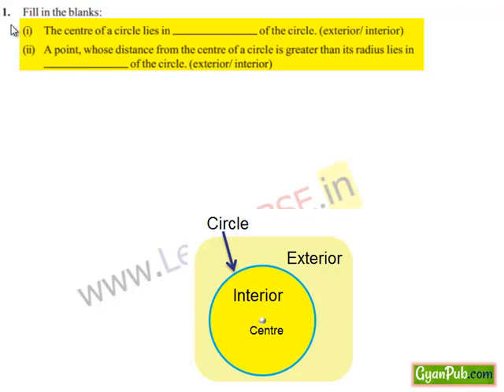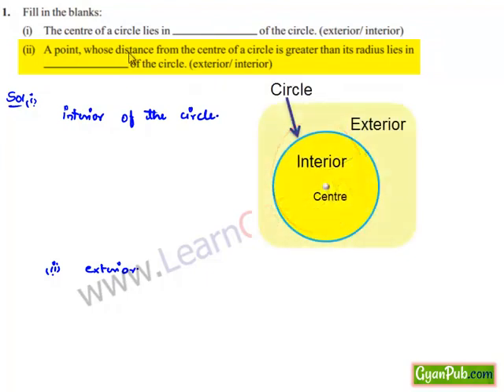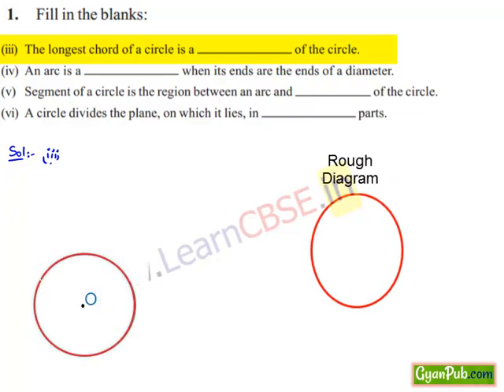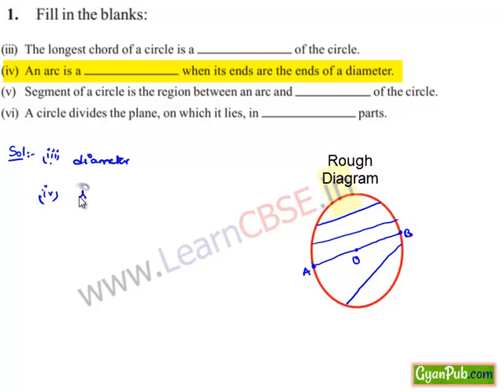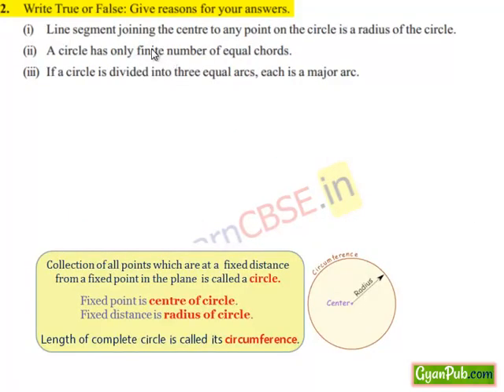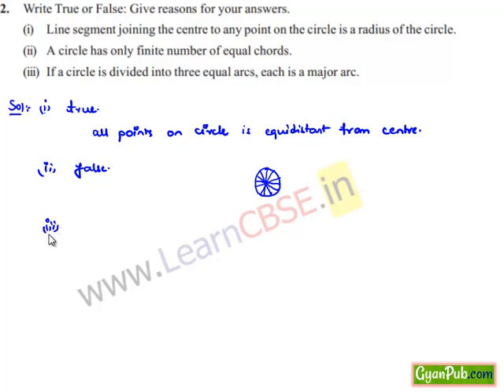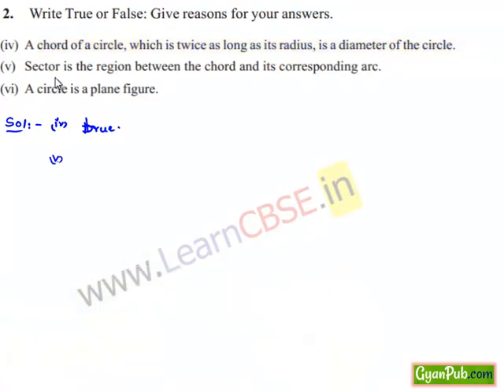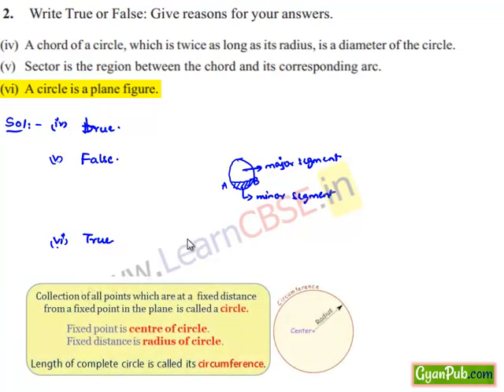Circles | Terms and Definations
The following video defines the tangent of a circle.

00:01 Q1. How many tangents can a circle have ?
00:15:DEFINATION OF TANGENT TO A CIRCLE:
(i) The centre of a circle lies in   of the circle. (exterior/ interior)
00:25 Regions of Circle.(Exterior region and Interior region).
00:45 (ii) A  point, whose distance from the centre of a circle is greater than its radius lies in of the circle. (exterior/ interior)
01:45 (iii) The longest chord of a circle is a   of the circle.
01:54 Defination Diameter of a circle.
02:35 (iv) An arc is a   when its ends are the ends of a diameter.
02:55 Defination of Semi-circle.
03:12 (v) Segment of a circle is the region between an arc and   of the circle.
03:26 (vi) A  circle divides the plane, on which it lies, in   parts.

03:54 Q2. Write True or False: Give reasons for your answers.
(i) Line segment joining the centre to any point on the circle is a radius of the circle.
04:26 (ii) A  circle has only finite number of equal chords.
05:00 (iii) If a  circle is divided into three equal arcs, each is a major arc.
05:06 Major Arc  & Minor Arc
05:44 (iv) A  chord of a circle, which is twice as long as its radius, is a diameter of the circle.
05:54 Defination of Chord , Diameter .
06:05 (v) Sector is the region between the chord and its corresponding arc.
06:14 Defination of Sector , Segment.
06:50 (vi) A  circle is a plane figure.

In this video, students learn the definitions of a circle, a radius, a chord, a diameter, a secant, a tangent, congruent circles, concentric circles, an inscribed circle, and a circumscribed circle. Students are then asked to identify or draw these figures in given problems.

This Video is also refers as CBSE Class 9 mathts NCERT Solutions Chapter 10 Circles Ex 10.1